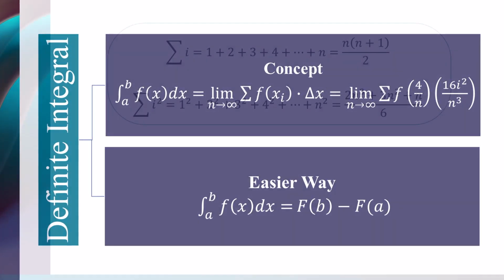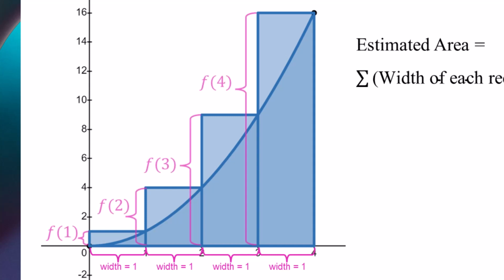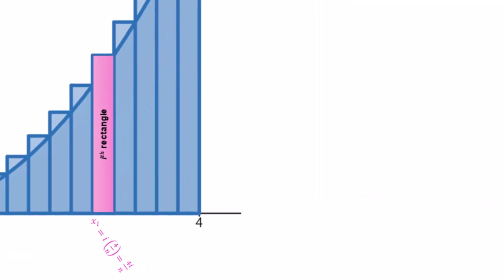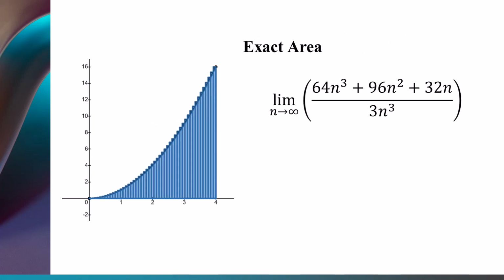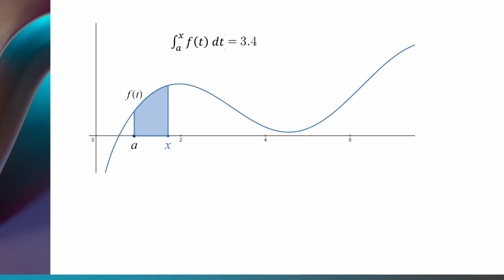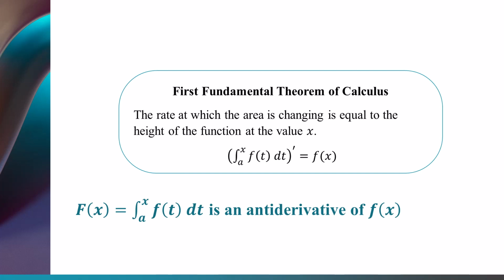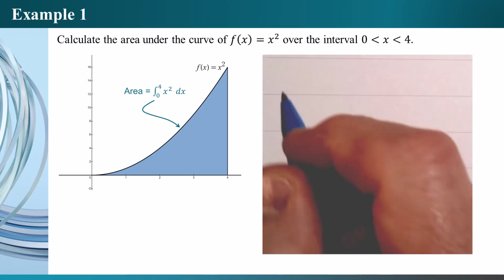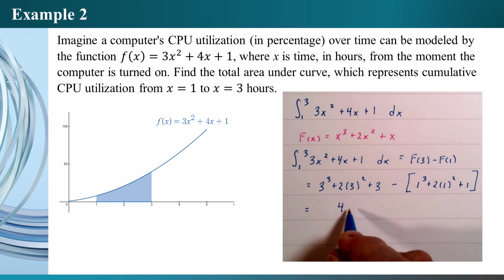MATH 3700: Module 11 - The Definite Integral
In this video, we develop the concept of the definite integral and demonstrate its use for computing the area under a curve.